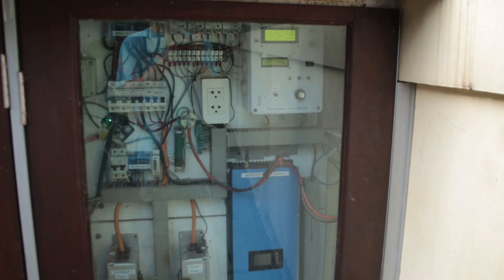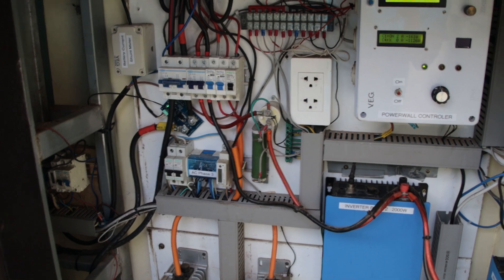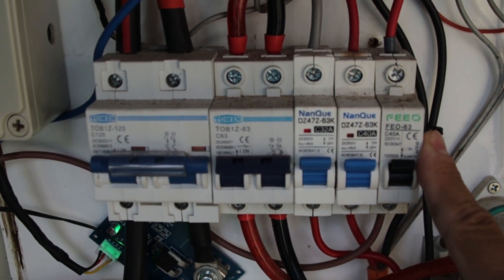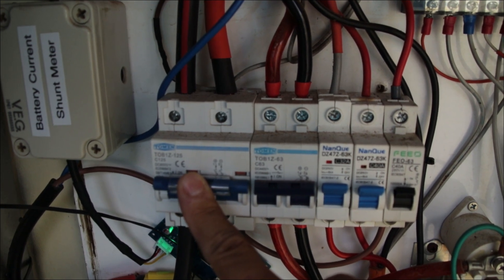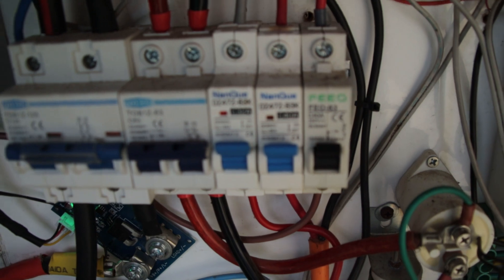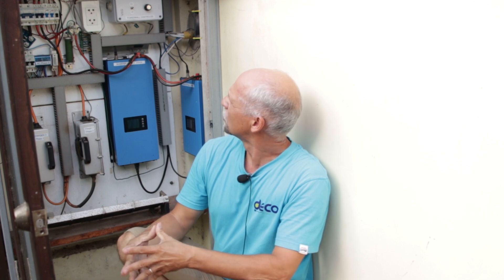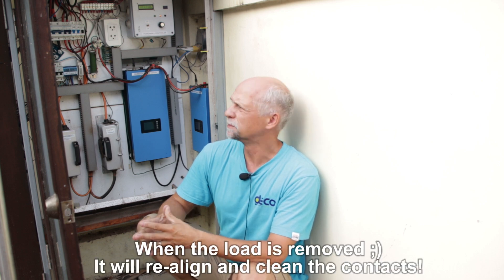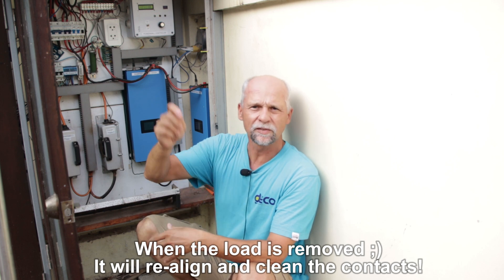More than Half of my NanQue Non-Polarized DC-Breakers Failed after Six Months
Hi, in this video I have to complain about a product which unfortunately is very important for what we do. The NanQue Non-polarized DC-Breakers!